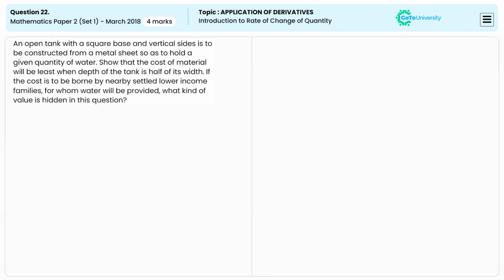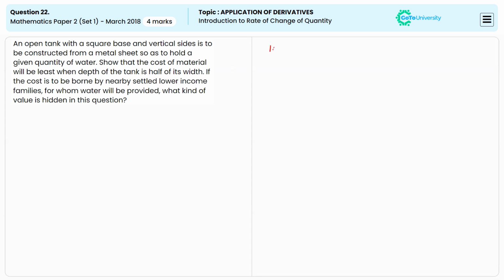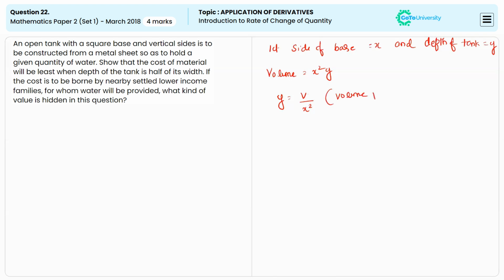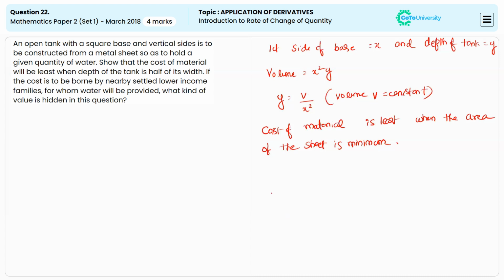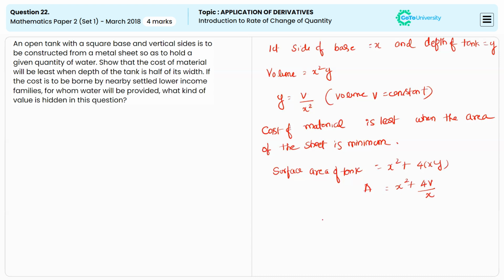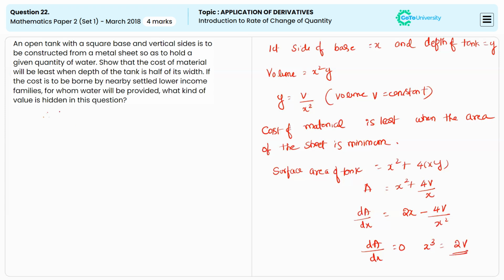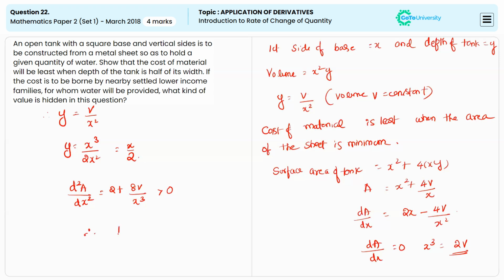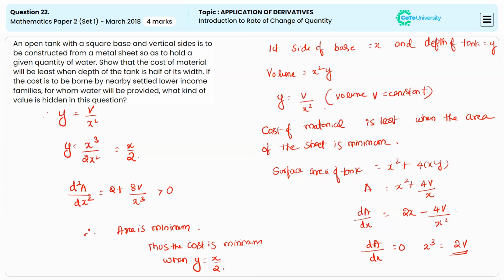Q22 |Application Of Derivatives |Introduction To Rate Of Change |Past Paper |March 2018